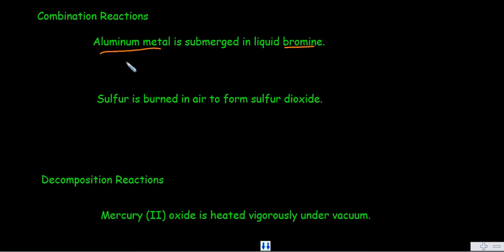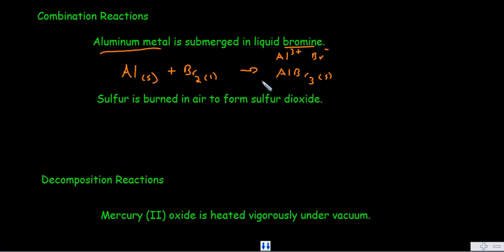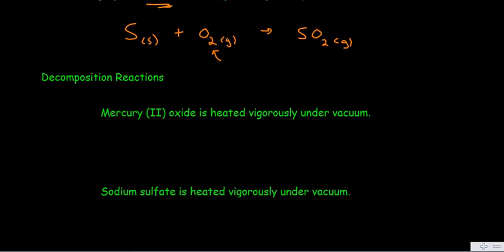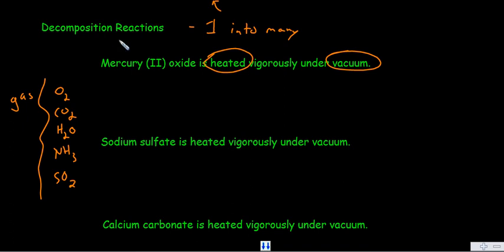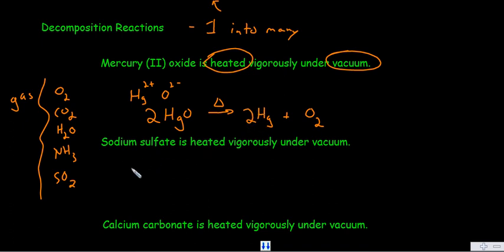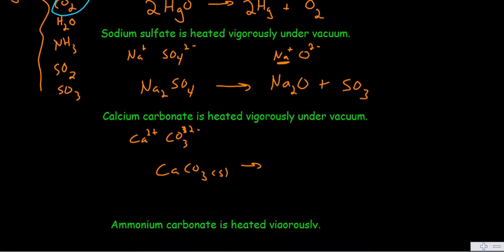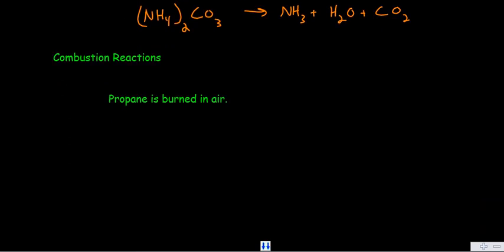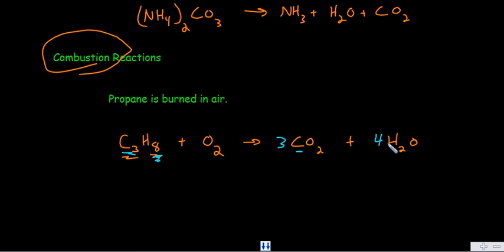Combination, Decomposition and Combustion Reactions